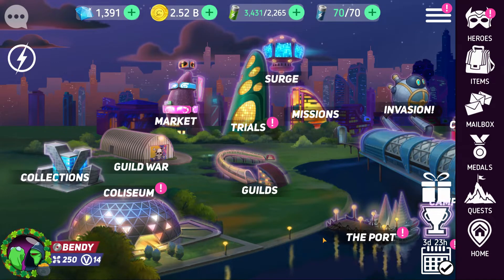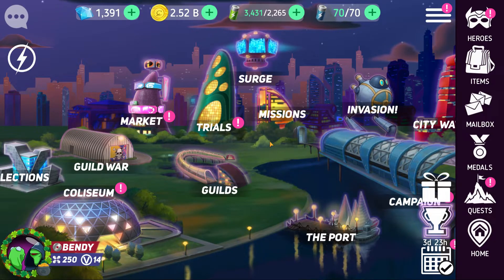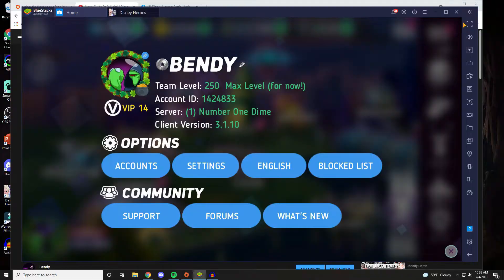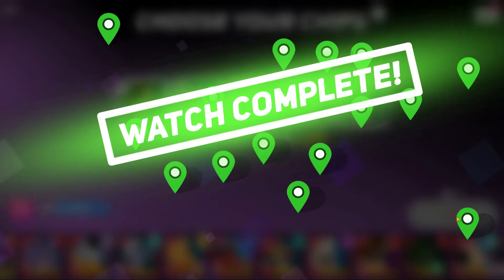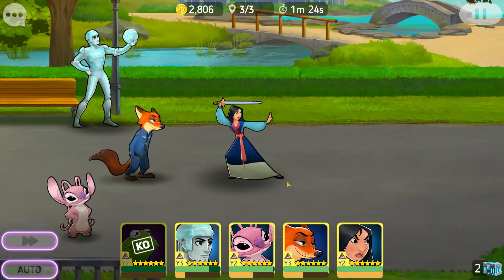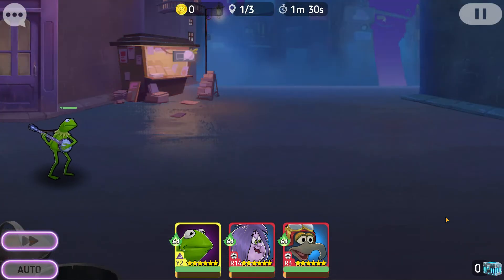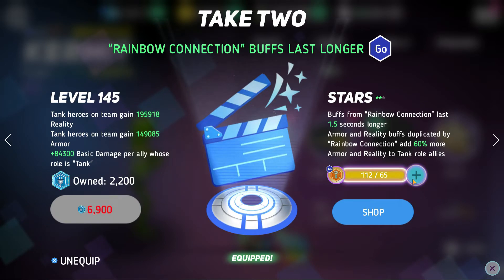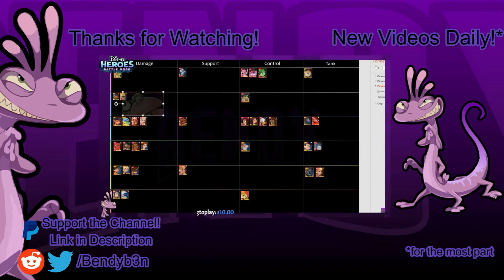Just Playing Disney Heroes for 13 minutes 50 seconds and 1 millisecond